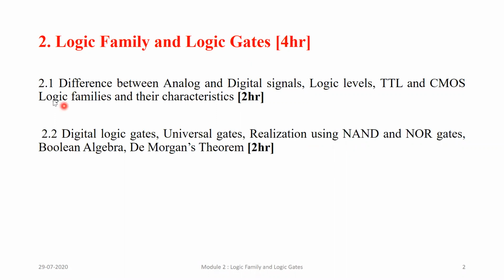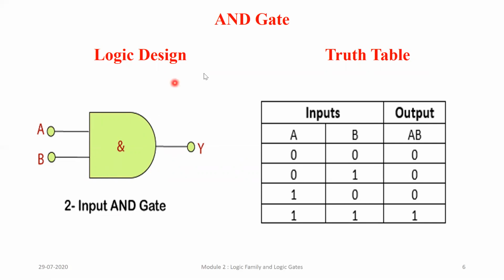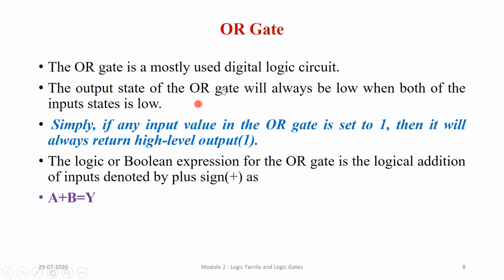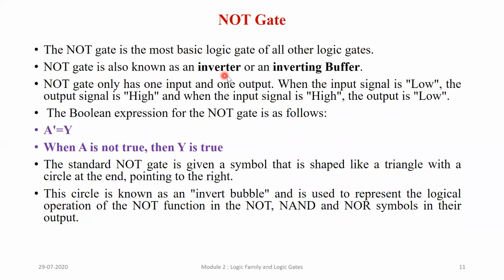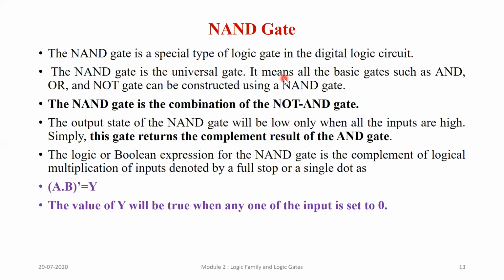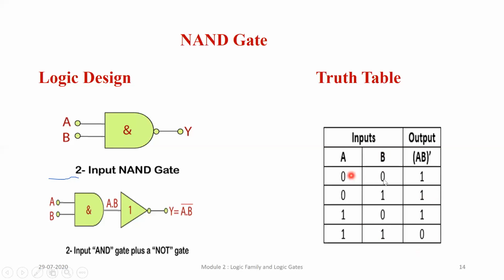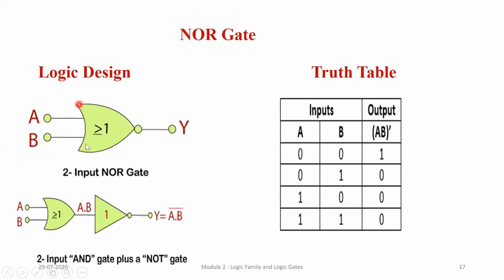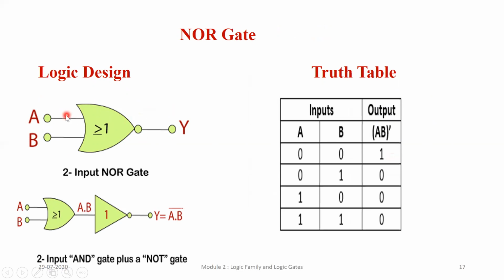DSD lect 7